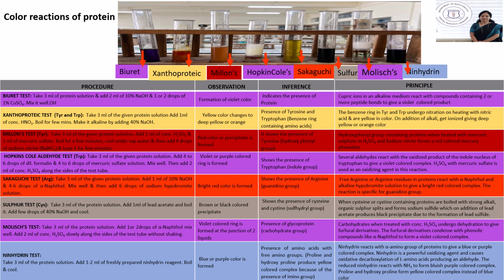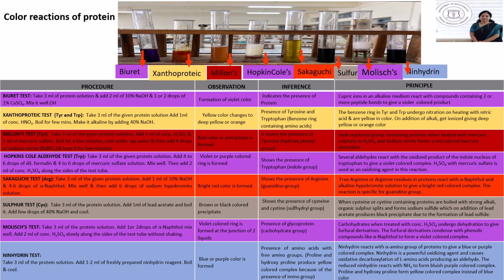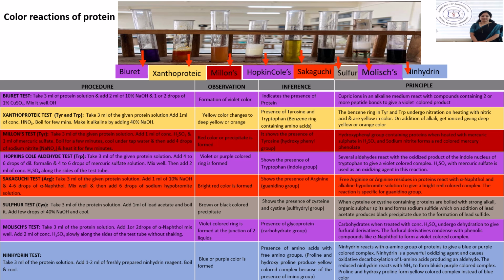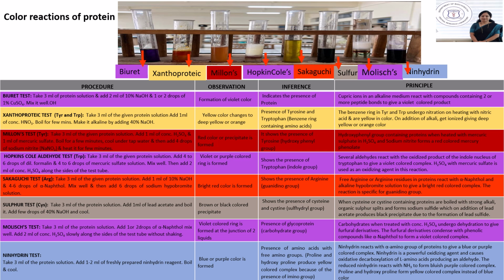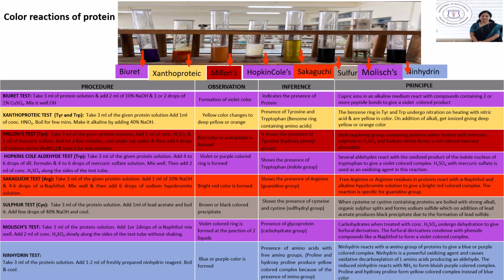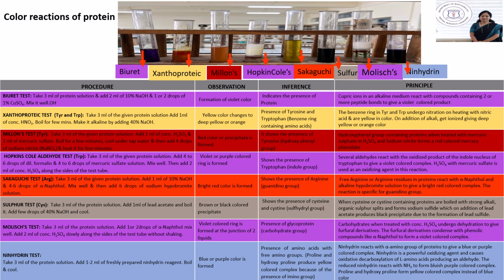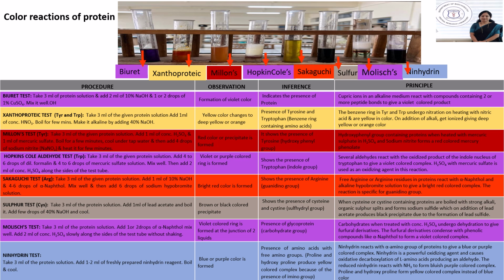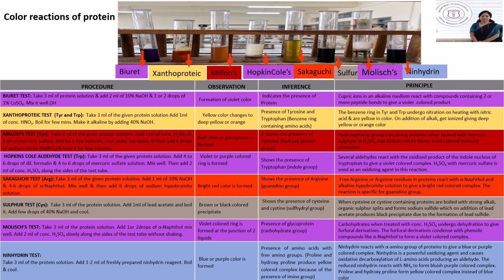colour reactions of protein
This video provides information on various colour reactions of a protein, reacting groups of amino acids, their biomedical importance and clinical significance. The content will help to face the practical exam confidently
practical biochemistry
dental students
medical students